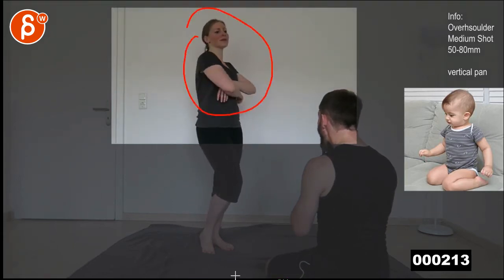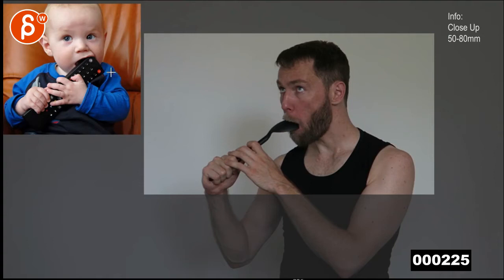Animation Workshop Romana Sonntag #1